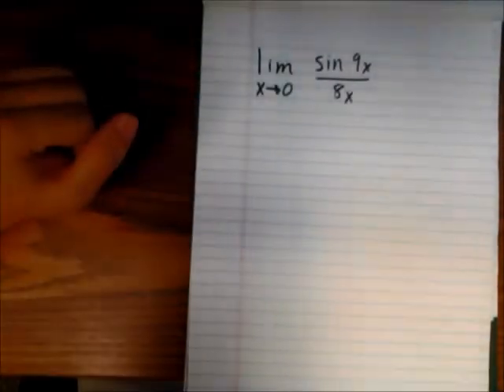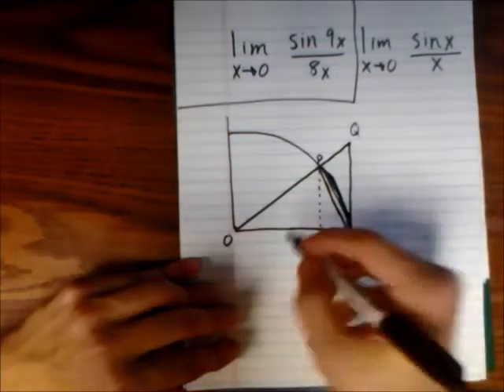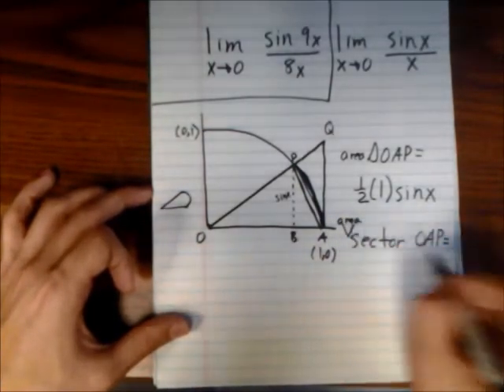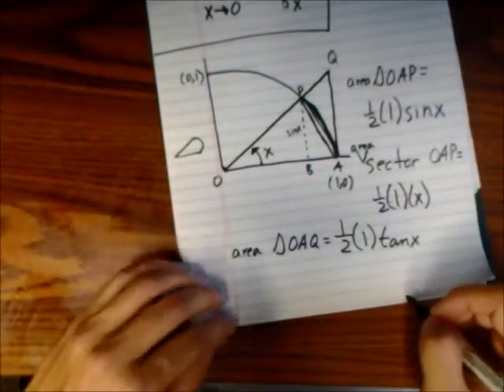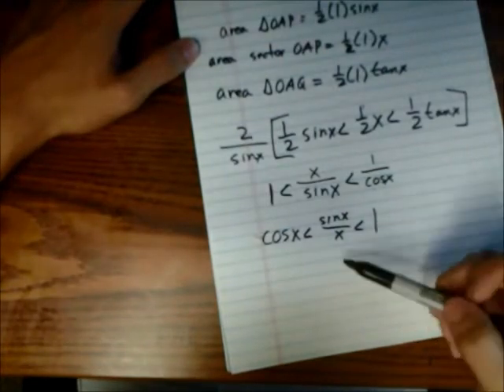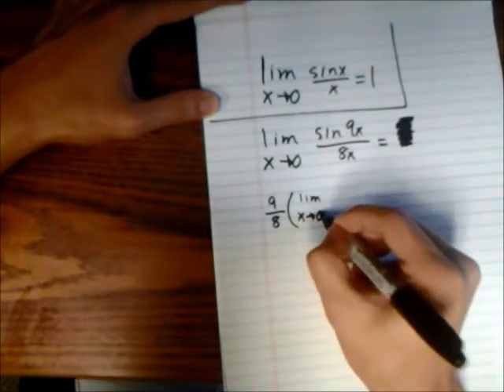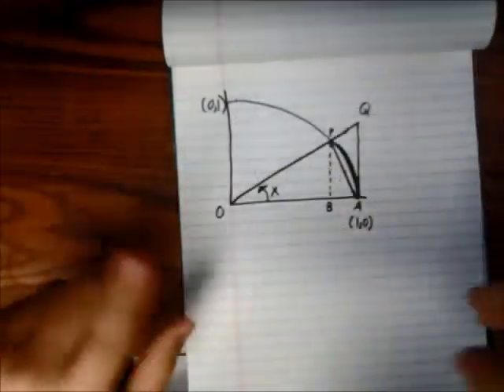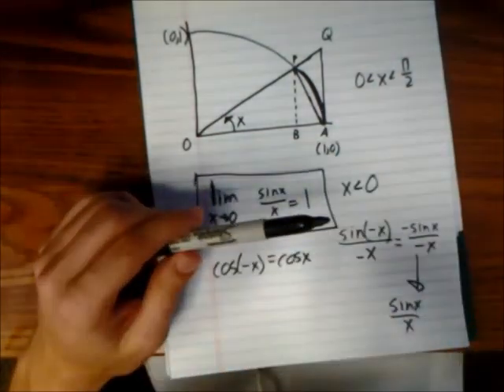YO DAWG, I HEARD YOU LIKE LIMITS BRO :P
The limit as x approaches 0 of sin(9x)/8x is 9/8.